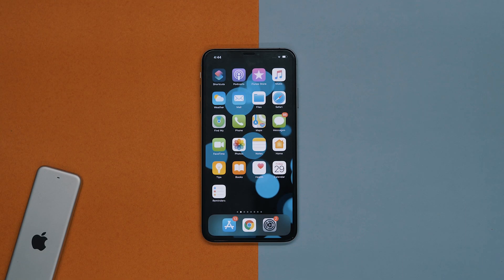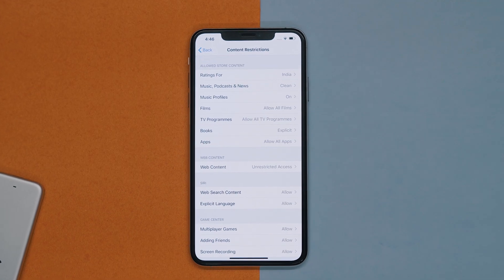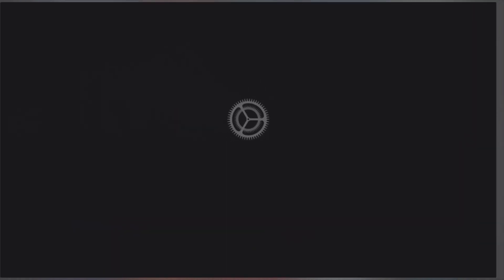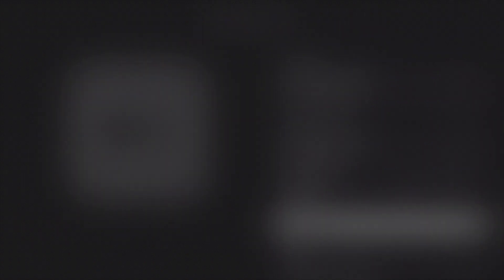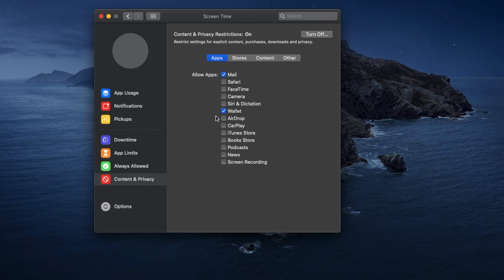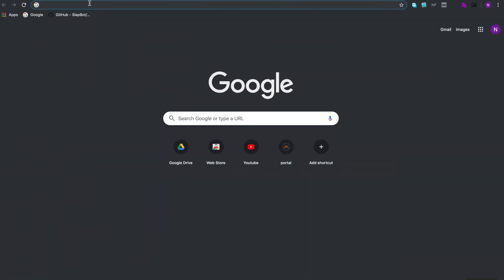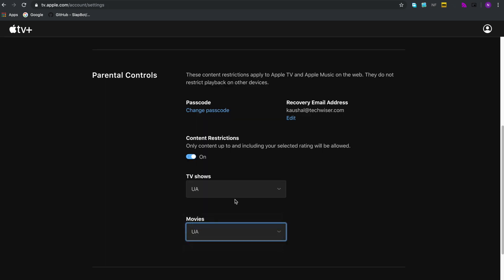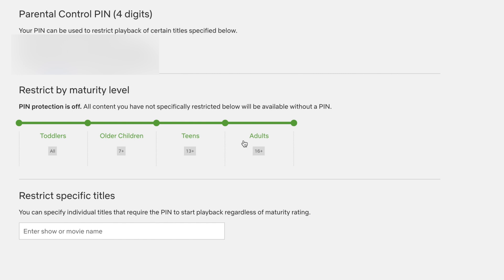How to Set Parental Controls on Apple TV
Find out how to restrict inappropriate content

Useful links